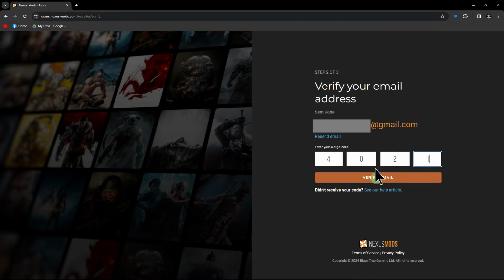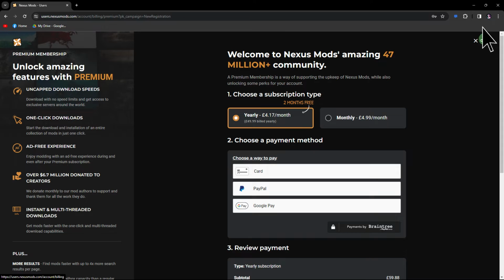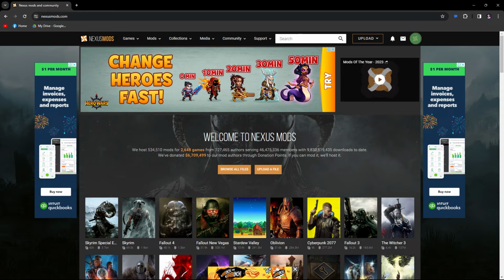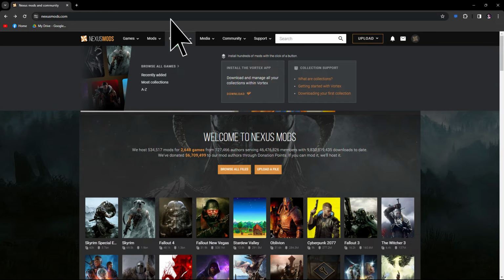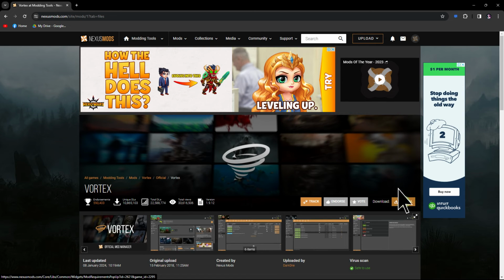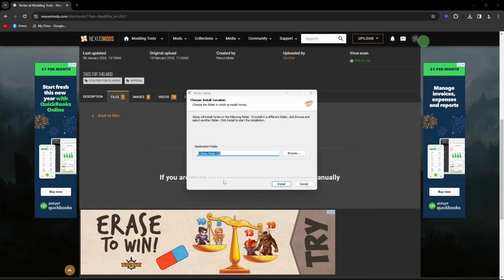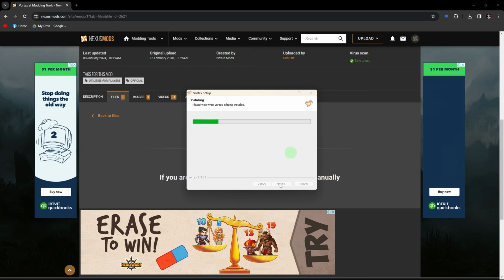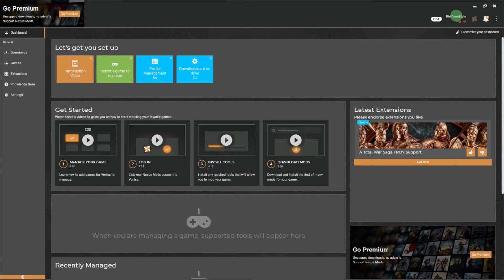How To Set Up Vortex Mod Manager (Quick & Easy)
In this video, you will learn how to set up Vortex mod manager 2024. Vortex mod manager is a useful tool to download and manage the mods on your PC games. This quick install guide will help you to get started.